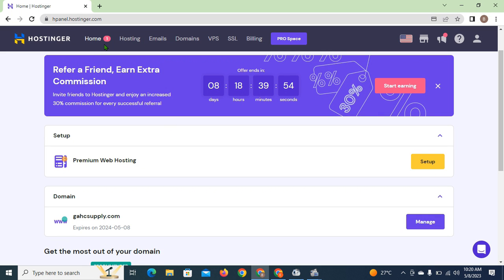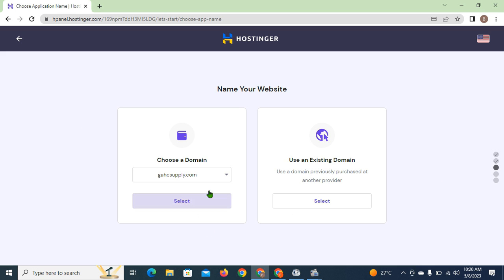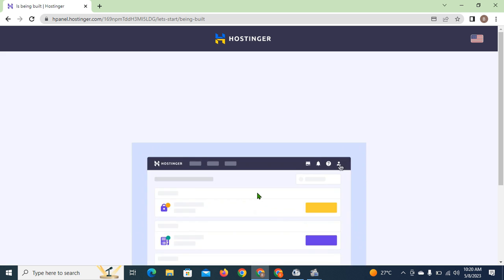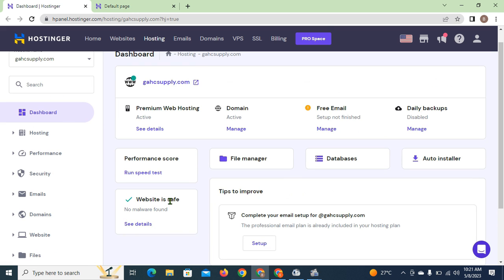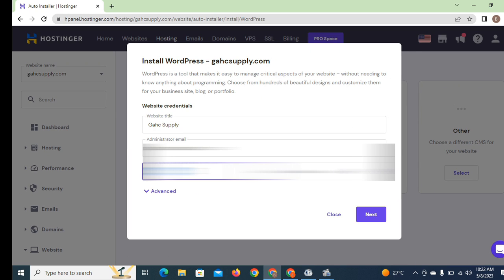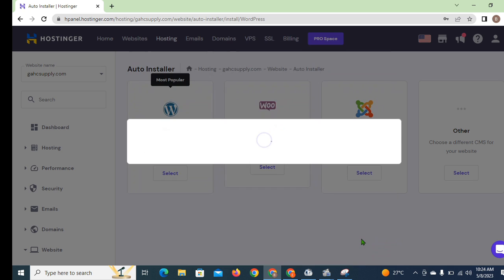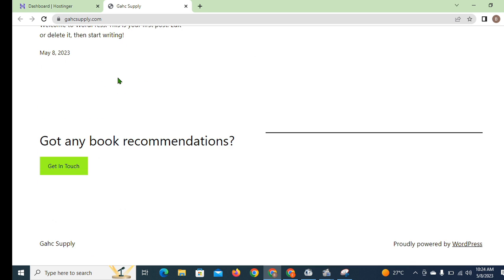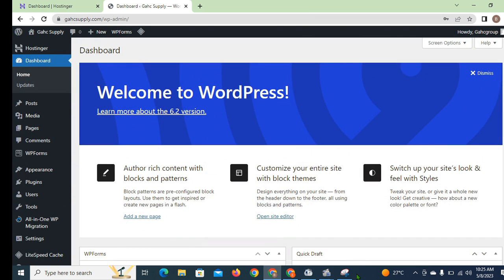How to install WordPress in hostinger in hpanel | Install wordpress in hostinger cpanel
Are you looking to start your own website with WordPress but don't know where to begin? In this tutorial, we'll show you how to install WordPress in Hostinger's Hpanel using their cPanel interface. With step-by-step instructions, you'll be able to quickly and easily set up your own WordPress site and start creating content

And check out Hostinger if you're looking for a trustworthy and reasonably priced hosting provider for your WordPress website.